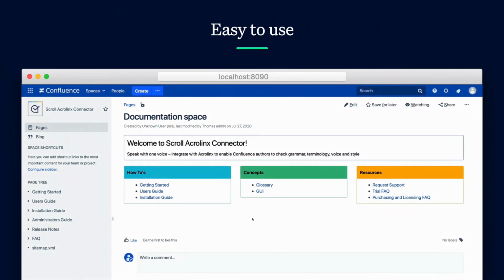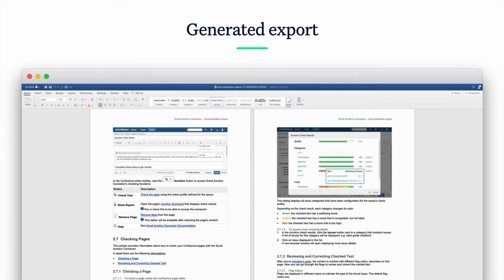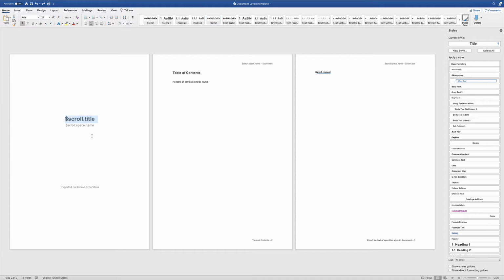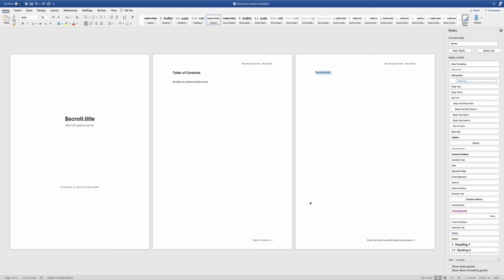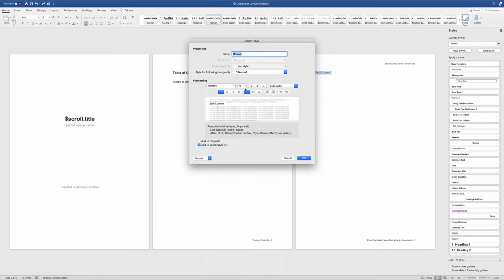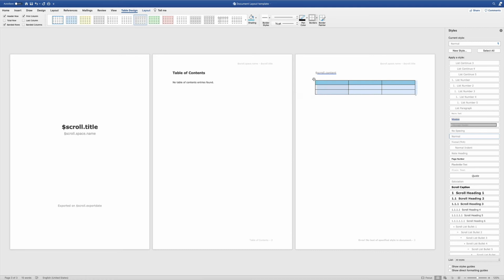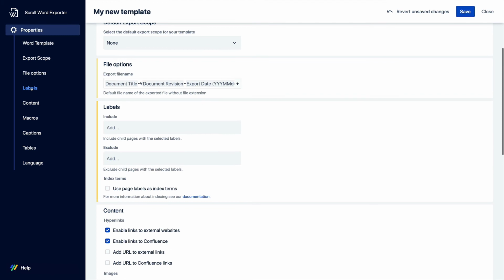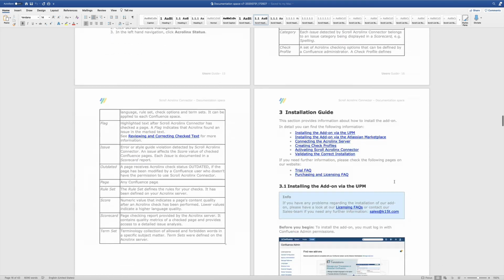Scroll Word Exporter for Confluence - Get started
Export Confluence content to Word – happily. Turn your Confluence pages into professionally styled Microsoft Word documents.

Thomas Rough from K15t gives a brief introduction to Scroll Word Exporter for Confluence.

Chapters:
00:00 - Intro
00:23 - Exporting
00:59 - Export Templates
01:46 - Creating a MS Word Template
02:58 - Defining Template Styles
04:22 - Uploading the Word file to Confluence
04:48 - Export Properties
05:10 Exporting with a Custom Template
05:45 - Wrap Up